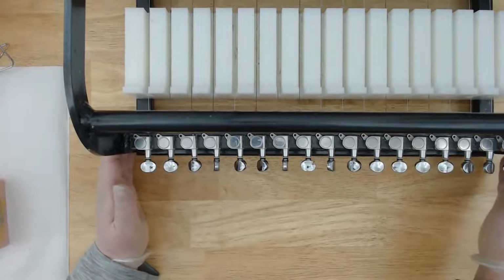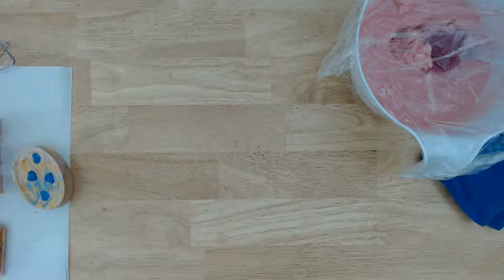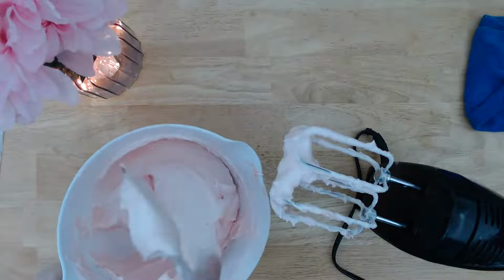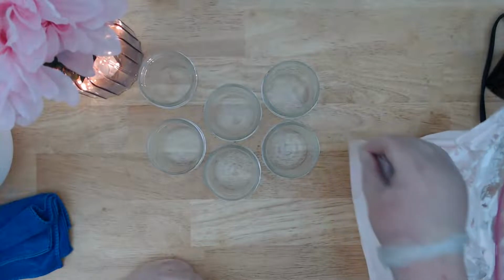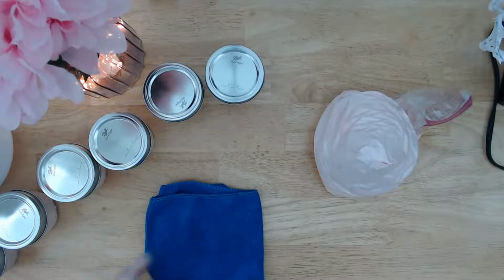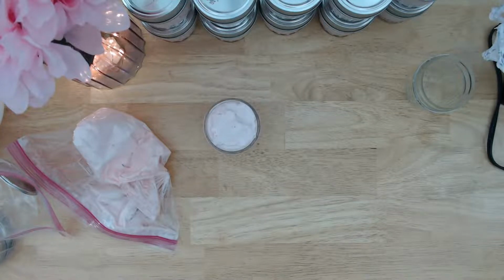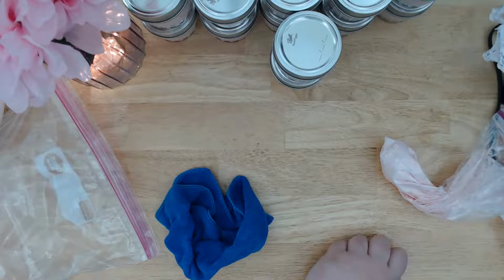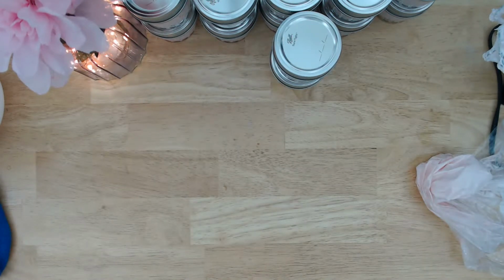Live! Whipped Body Butter and Soap Cutting - Handmade Vegan Soap - Cabbage Patch Soap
Welcome to Cabbage Patch Soap! Today I'm making whipped body butter!